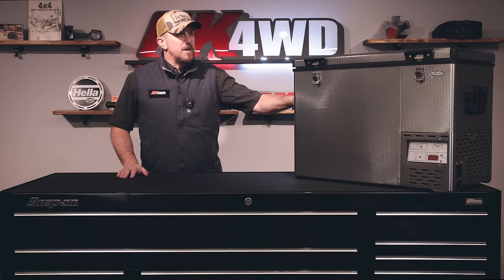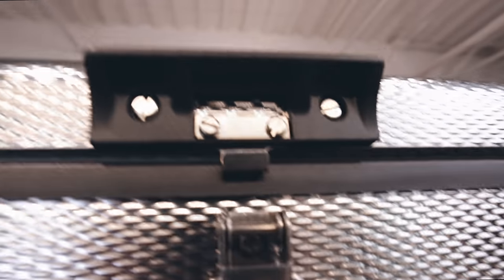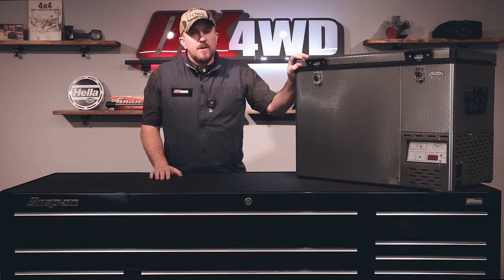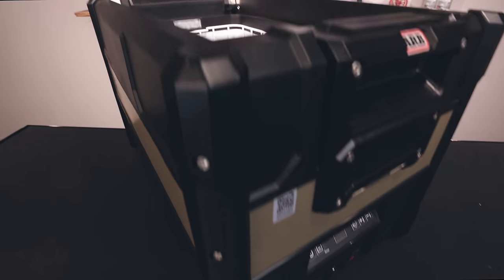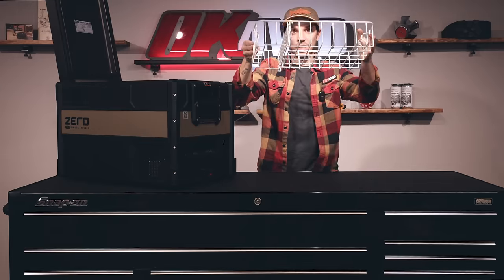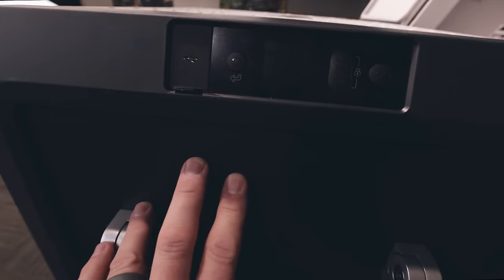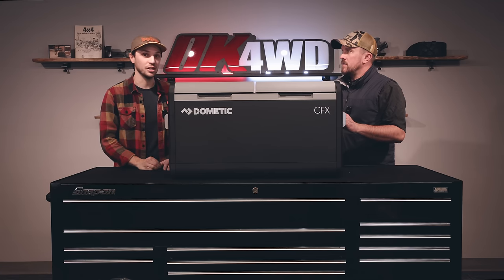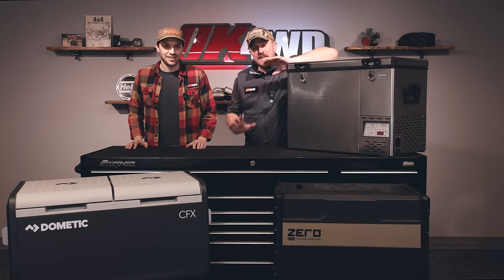Which Fridge is the Best for Overlanding - 4WD Pro Tip No. 1 presented by OK4WD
On this episode of 4WD Pro Tips, Jason and Alex go over the basics of what to consider when choosing a fridge for your camping/overlanding vehicle. The guys go over the pros and cons of three fridge freezers and what makes each fridge a great contender when shopping for a fridge.

Things to consider when purchasing a fridge for your vehicle are: what type of vehicle you have, your intended use, quick weekend getaways or extended travel. Dual zone or single? The guys explain how and what fridge they like and why.

Chapters:
0:00:23 - National Luna Fridge 55
0:02:00 - ARB 47qt Fridge
0:03:17 - Dometic CFX75
0:04:52 - Wrap Up
0:05:16 - More Videos